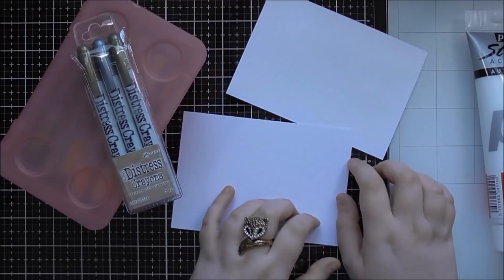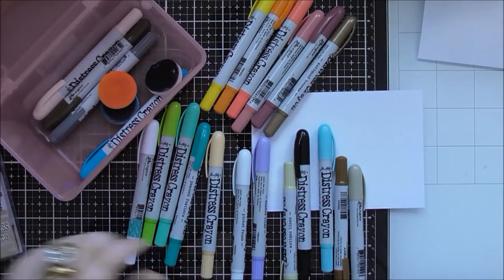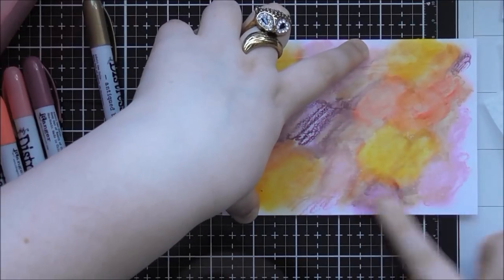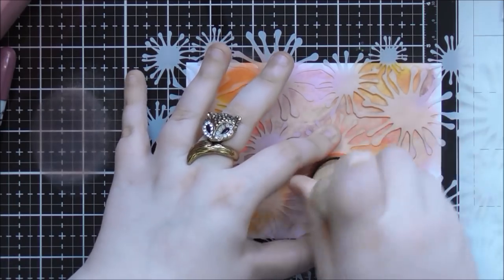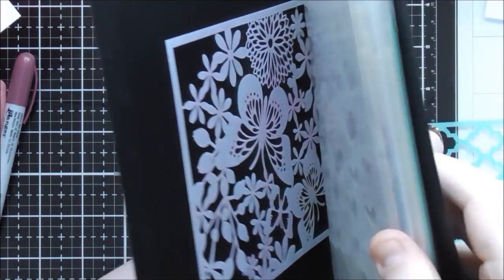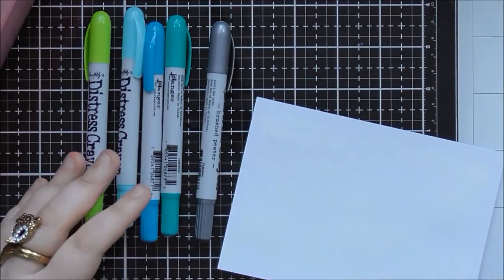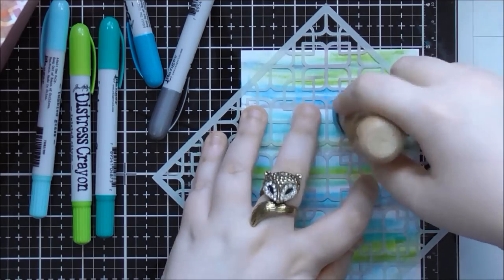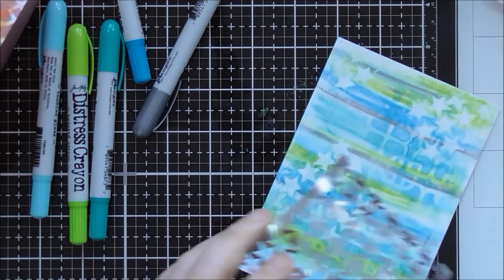Background Building #09 - Distress Crayons and Gesso :D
The latest Background Building video is one I filmed a while ago, and had totally forgotten about, but I still had all the footage, so thought I'd edit it and put it up :D :D It's a technique I've seen one of my favourite YouTube channels (Joggles) do, I've done it a few times before in my sped up videos, so wanted to have a narrated version to point people towards if I get questions :D It's using Distress Crayons, Gesso, Stencils and Baby Wipes to create backgrounds, enjoy!! :D

I can't remember which video of Barbara's that I saw this technique, but here's a link to some videos she's done with Distress Crayons :D

My Essential Products :D

If any items are out of stock on CraftStash, make sure to add your e-mail to the in stock notification of that product so that CraftStash know you're interested! :D

All my blog posts and video descriptions contain affiliate links to products, either to Tonic, CraftStash, Spellbinders or Amazon, to make it easier for you to find things, and if you order through my links, I will get a small percentage of what you've spent (but this is a no extra cost to you!) Thank you so much to everyone who has already ordered through my links! It really does make a difference :D Thank you!!! :D :D :D